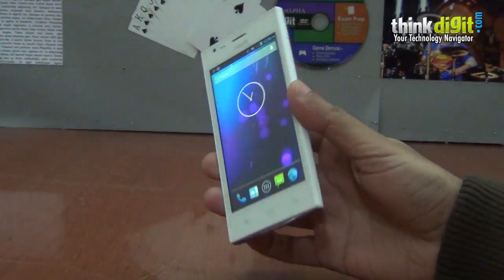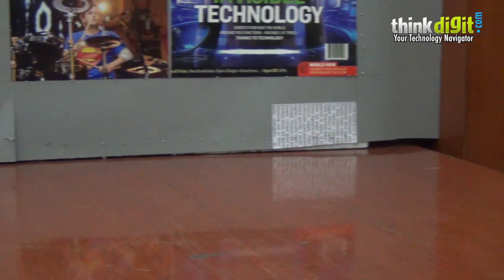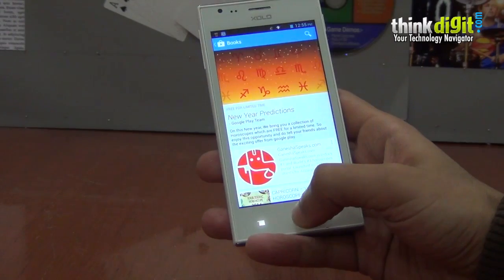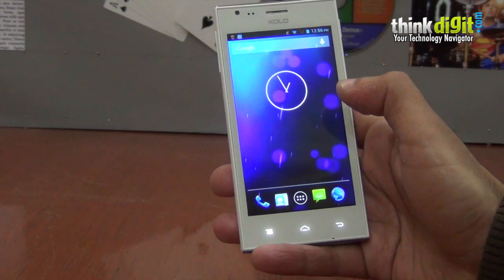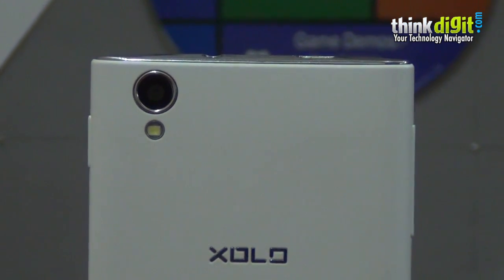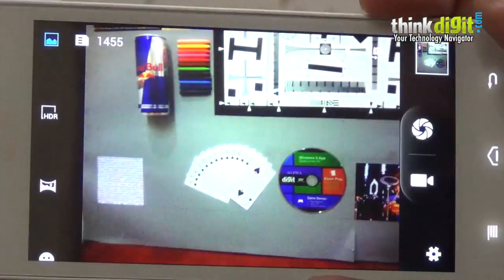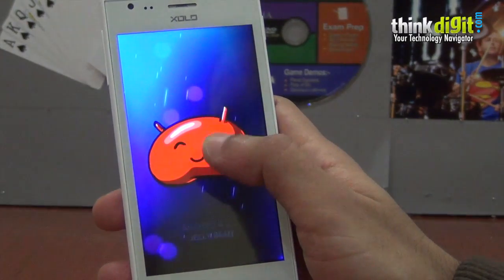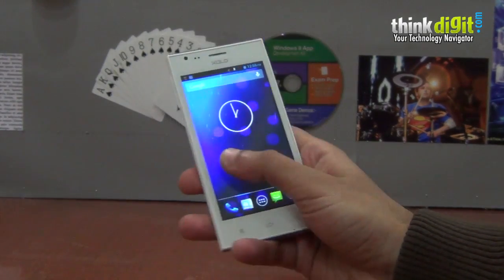Xolo A600 Review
The Xolo A600 is not a bad looking smartphone, however at the price it is being offered, it doesn't impress in the specifications department. If prefer looks over specs and performance, you can go for the A600.
Priced at Rs. 7000, the Xolo A600 is a dual-core Android smartphone with 4.5-inch IPS display and dual-sim facility. For more, watch this video.